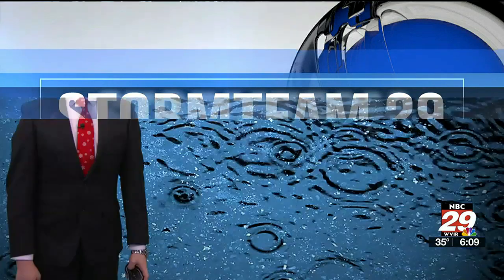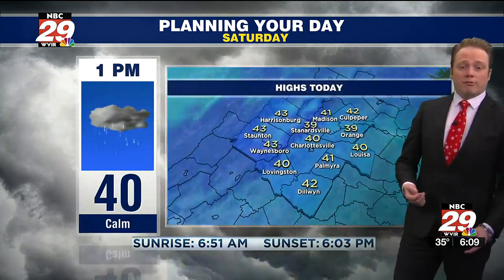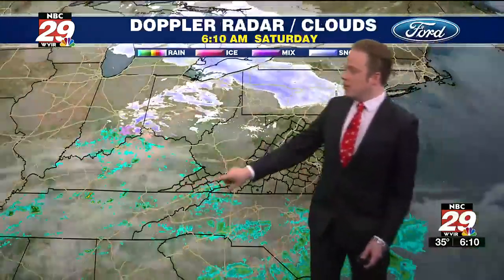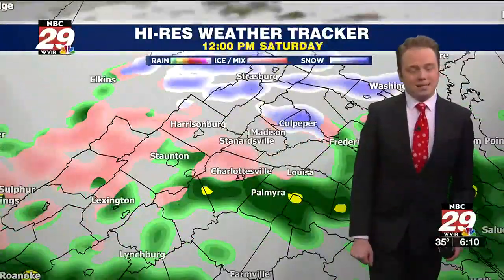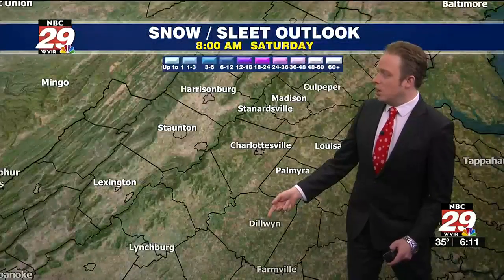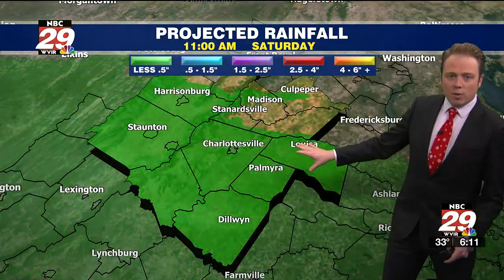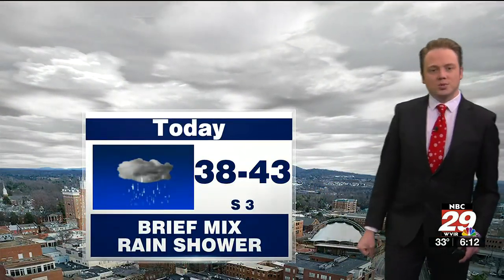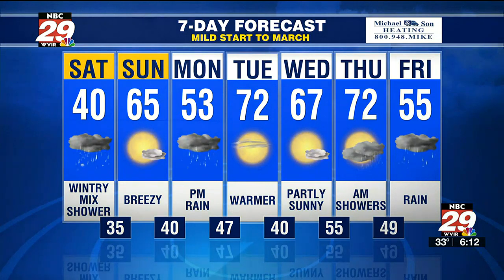Tracking a little snow, sleet, ice and rainfall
Improving Weather Sunday